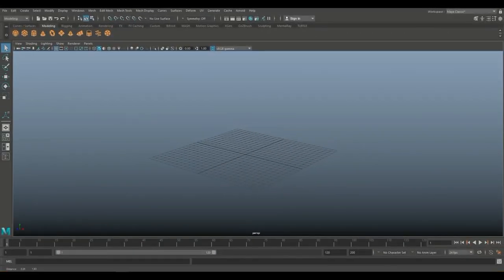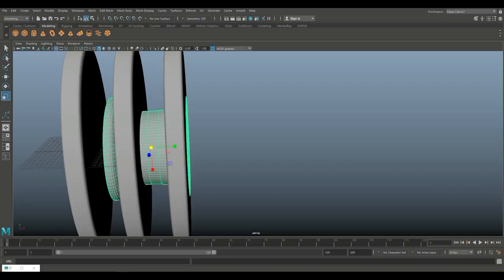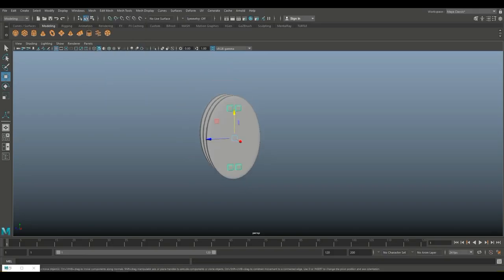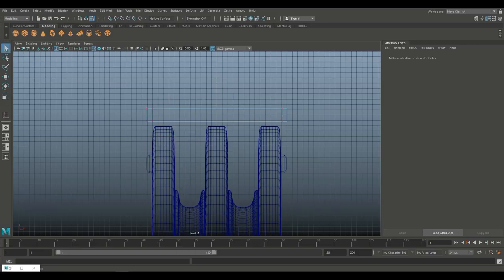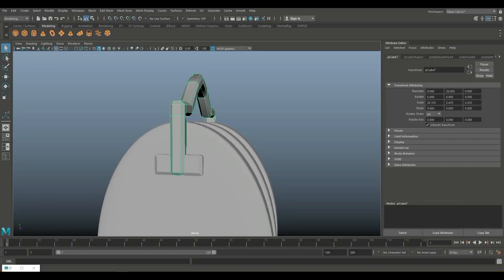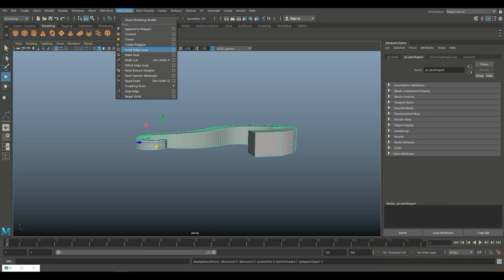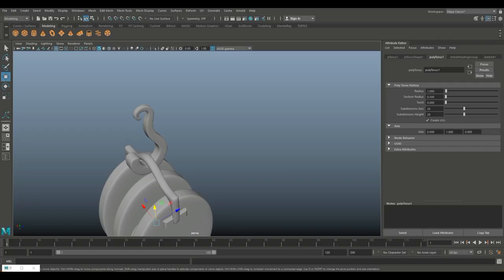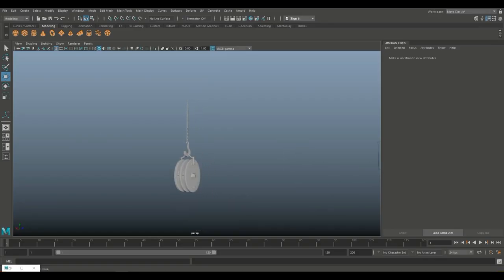How to model a 3D Hoist Block in Maya 2018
In this 3D modeling tutorial video I will show you how to model a wooden hoist block typically seen in harbor scenes in games and ( animated ) movies

AMAZON GATEWAY

Link to MH Tutorials Amazon store :

MH Tutorials
The Netherlands

CAMERA GEAR

WEBSITE & STORE

Jason Swisher
Samuel Martino ( Dogwood Gaming )
Jamie
Dylan Void